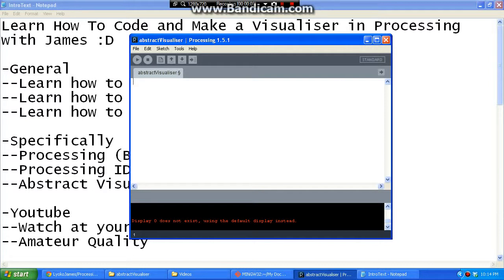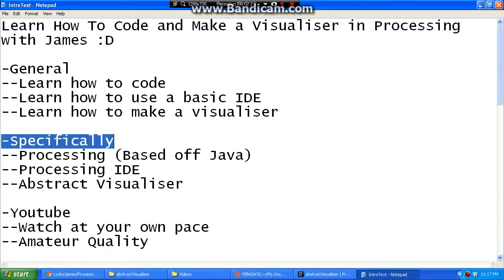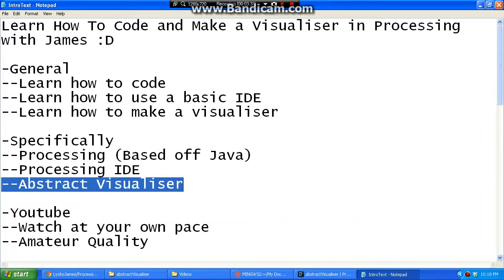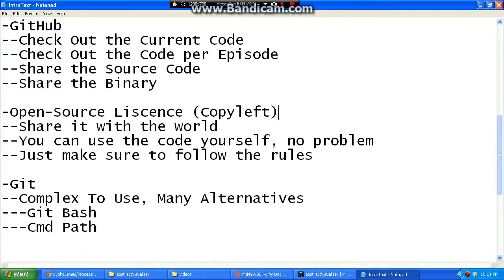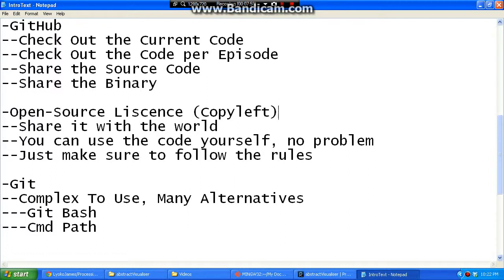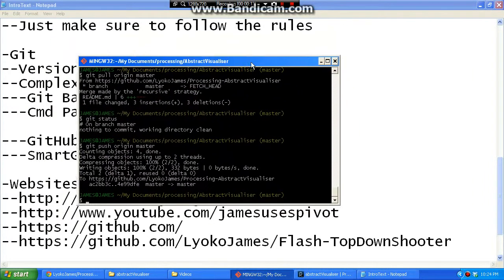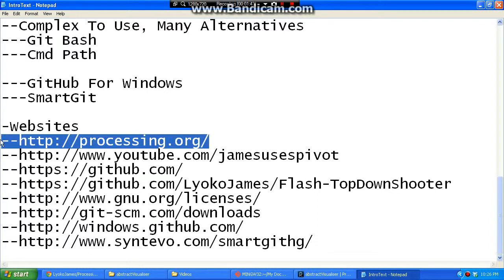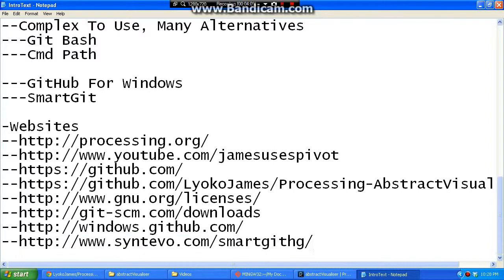James Teaches(you) How To Code w/ Processing - Part 0 - "Introduction"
Watch and listen to me teach you how to code while making an abstract visualizer.